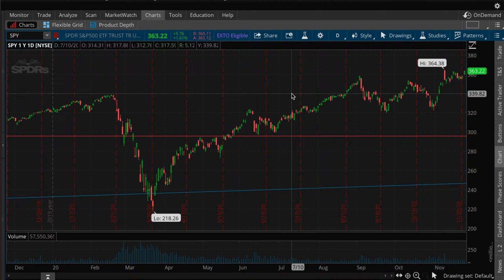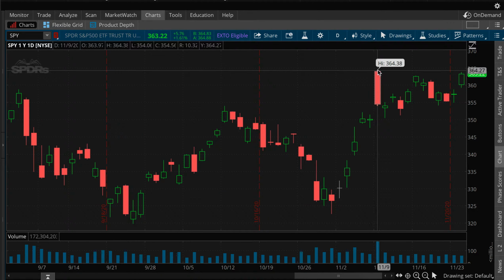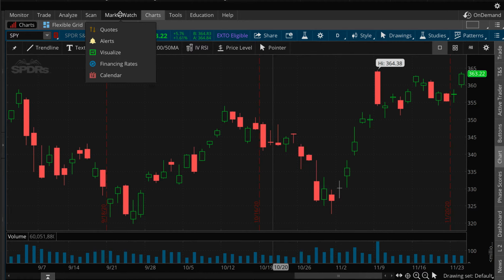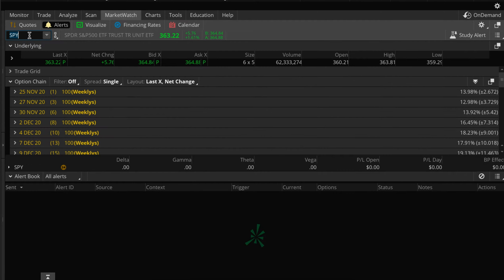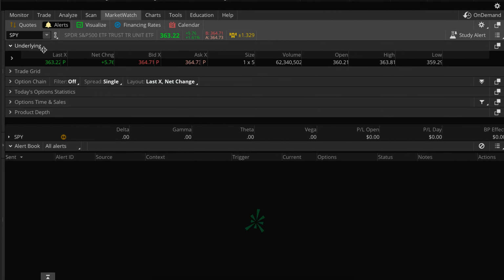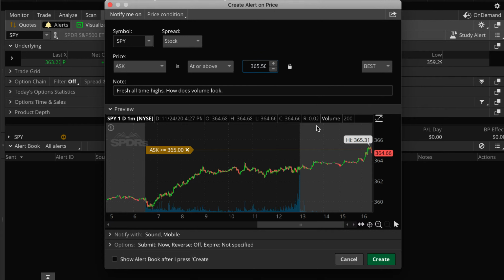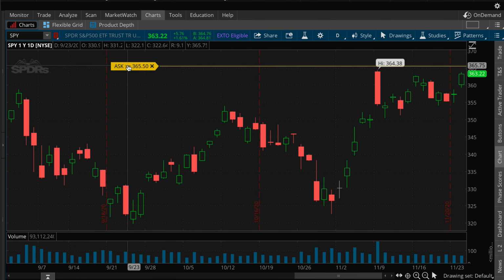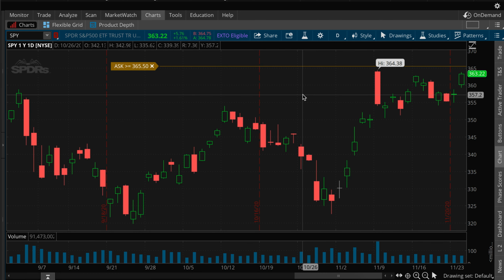thinkorswim how to setup custom stock price alerts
While it is possible to minimize risk, your investments are solely your responsibility.  Past performance is not indicative of future results.

It is imperative that you conduct your own research. I am merely sharing my opinion with no guarantee of gains or losses on investments.

Be a part of The Trader’s Corner FREE discord server for weekly trade updates